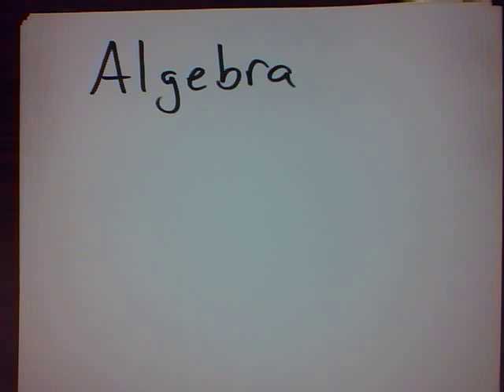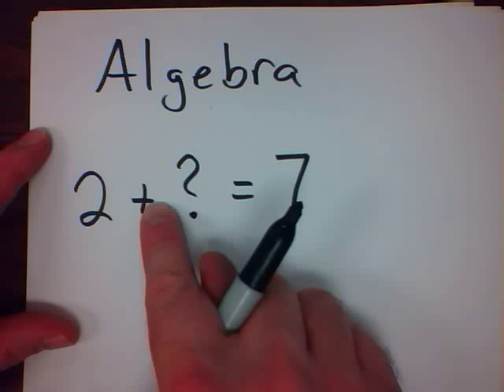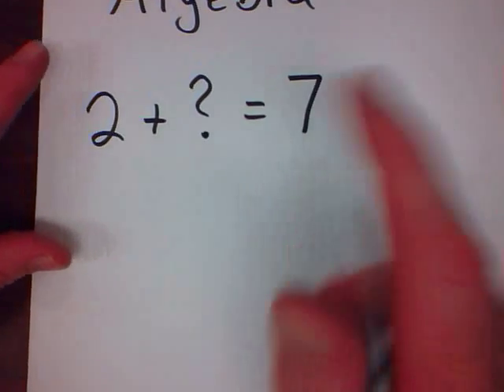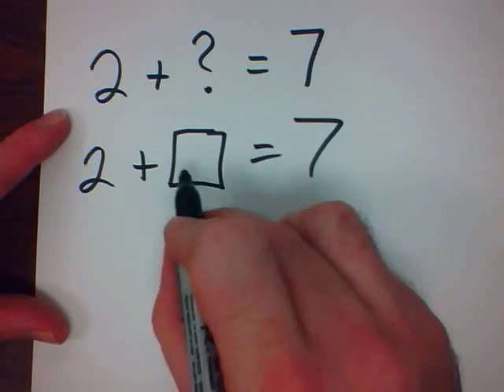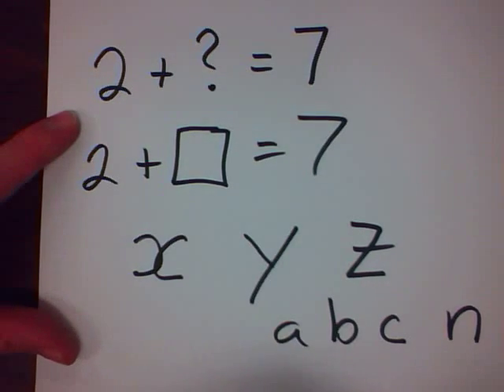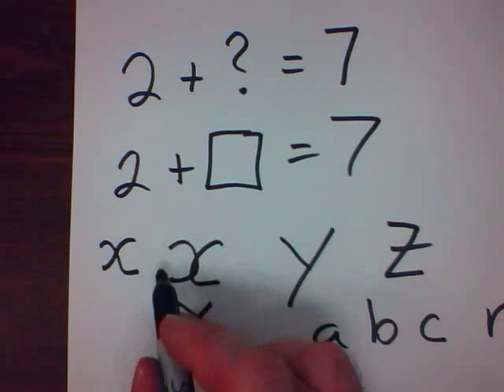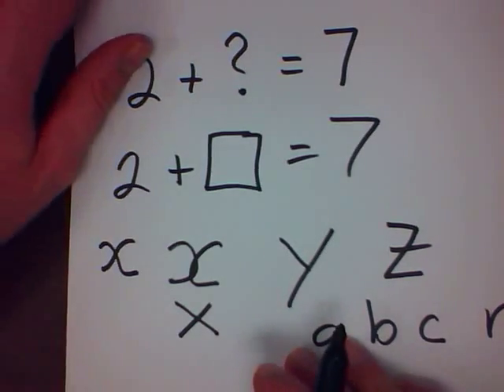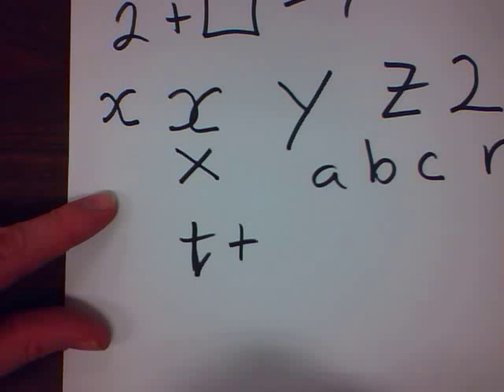Mr. v teaching Math - Algebra lesson 1 Introduction to Variables